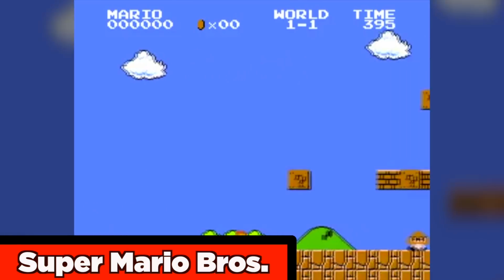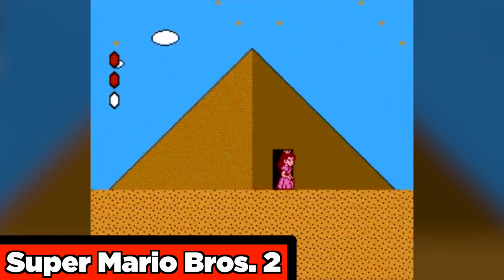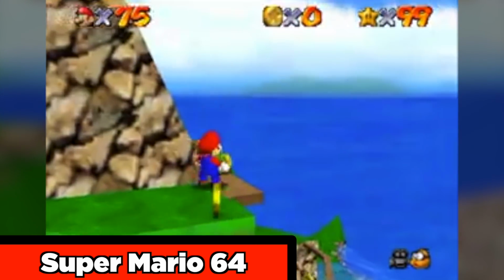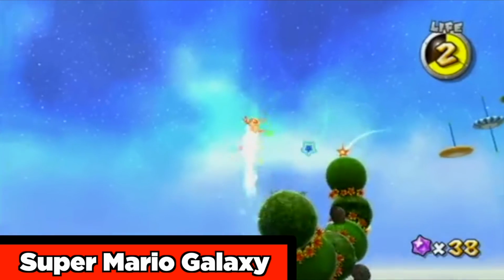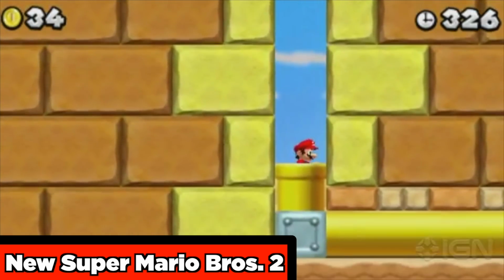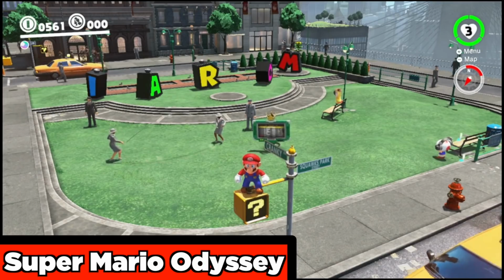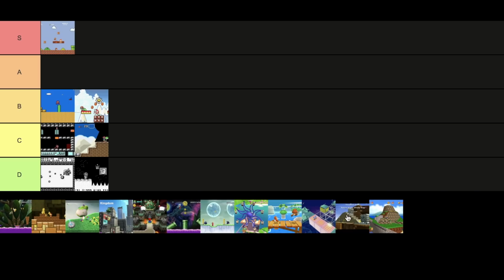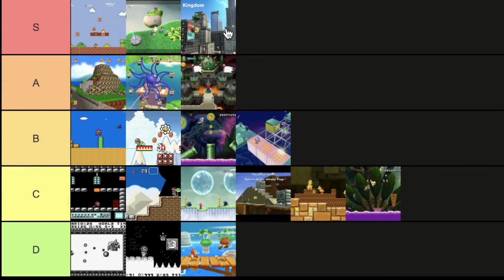Ranking The BEST Levels In Mario's HISTORY! (Tier List)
Super Mario's 35th anniversary is coming soon, and it's unfortunately not currently being celebrated by Nintendo! Hopefully we will get a Super Mario 3D Allstars or Mario Remasters announcement along with Super Mario 3D World Deluxe, but until then we're gonna celebrate by Ranking Mario's best levels! Well, that's gonna be the topic of today's video! Hope you enjoy!

💬Made it this far? Comment your thoughts and I'll heart your comment!

🙏Thank you guys all so much for watching! We are seriously so lucky that we get to make videos that people actually watch! You guys are all the best!!!
-Thomas & PJ